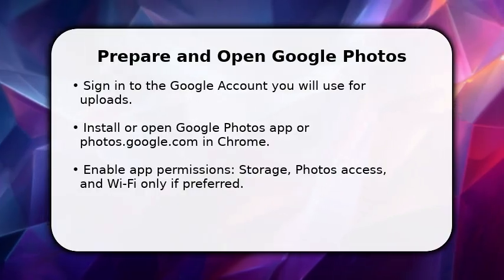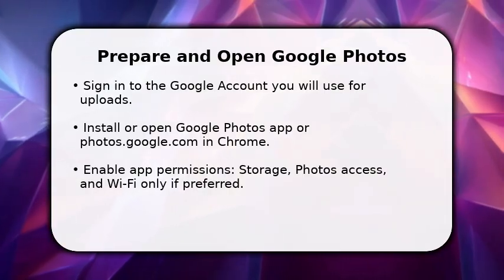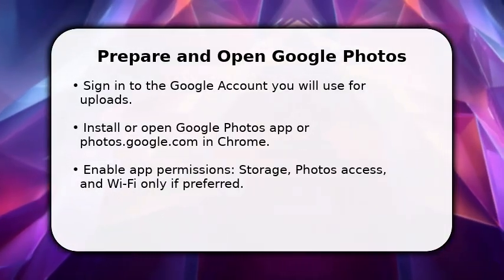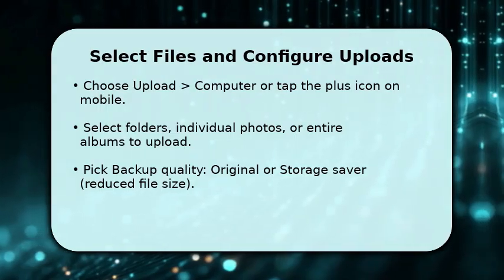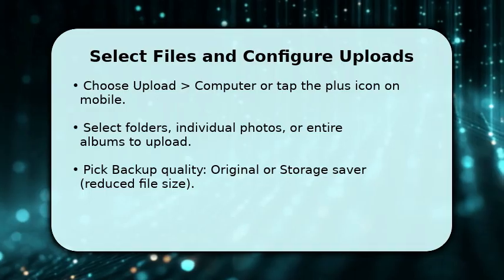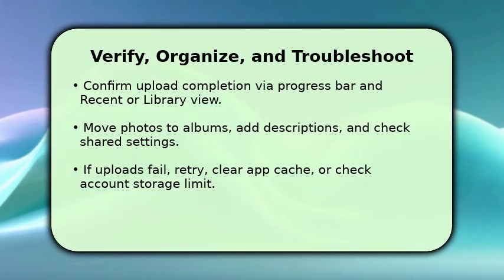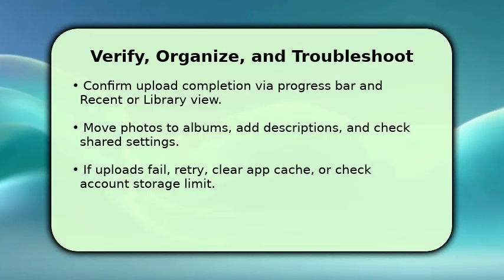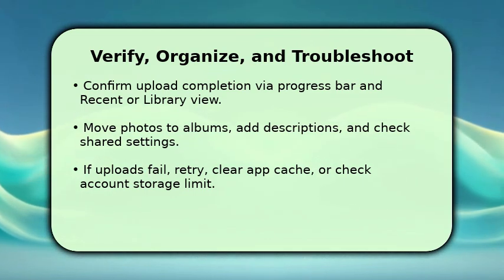How to Upload in Google Photos (only Way)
How to Upload in Google Photos (only Way) | 🔒 Surfshark VPN Deal — Stay private and secure. $1.99/mo + 3 Months Free ▸

Learn the definitive steps to upload photos and videos directly into Google Photos. This guide covers essential tips for selecting, organizing, and sharing your digital memories with ease.

Google Photos, Upload Guide, Digital Memories, Organize Images, Share on YouTube, Photography Tips, Online Storage Solutions, Multimedia Management, Photo Editing Basics, Cloud Services